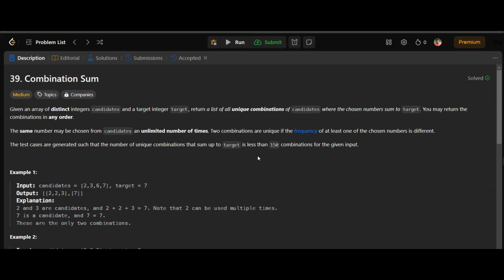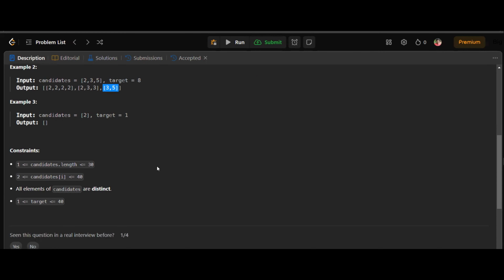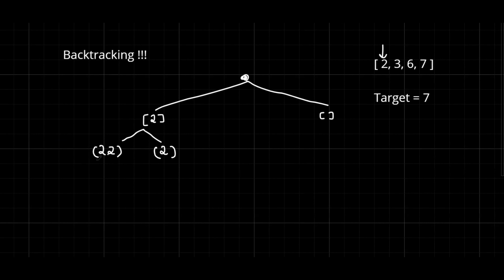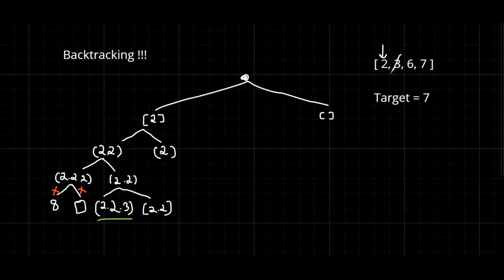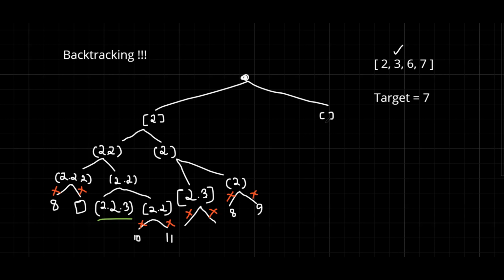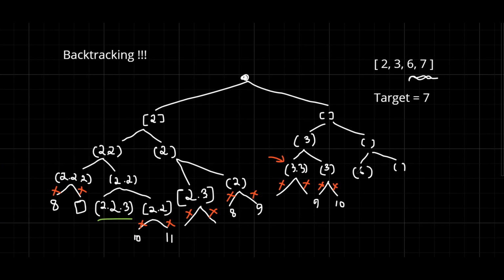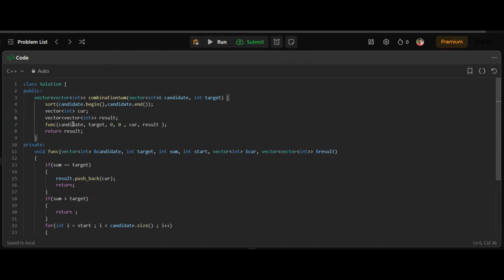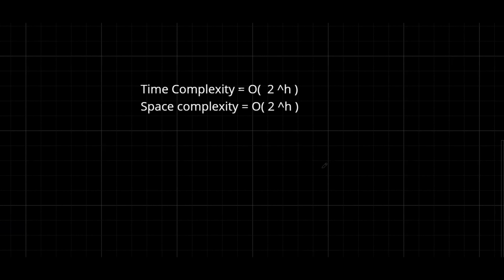Combination Sum | Facebook Interview Question | Recursion & Backtracking | LeetCode 39 | C++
Timestamp:
0:00 - Understand the Problem
2:44 - Solution of this Problem
16:24 - Complexity Analysis of this Problem